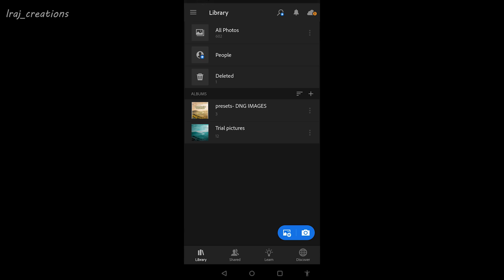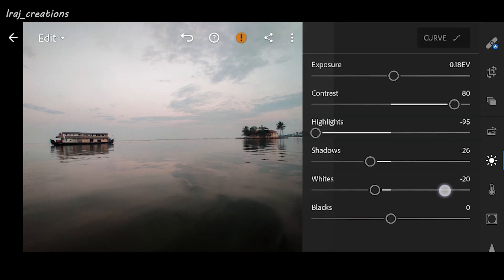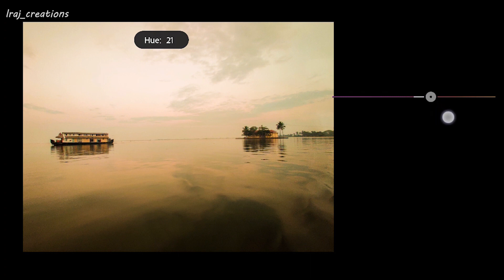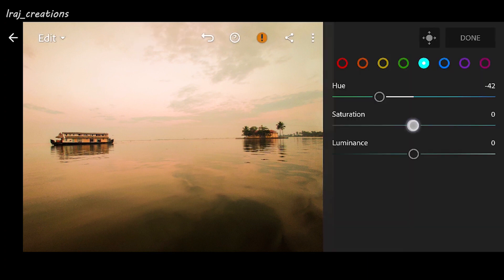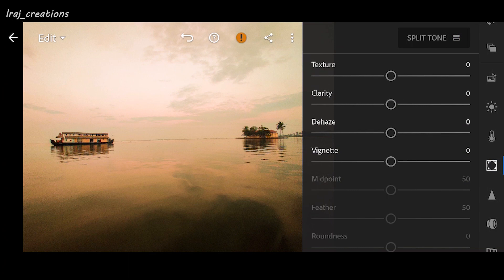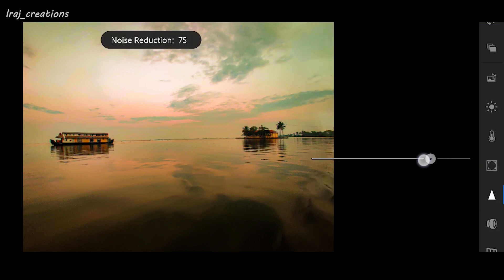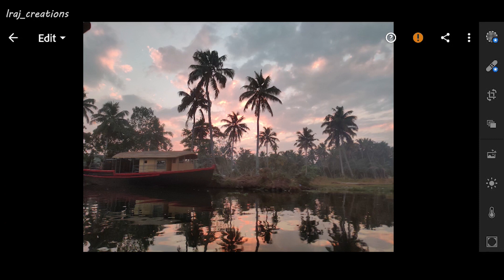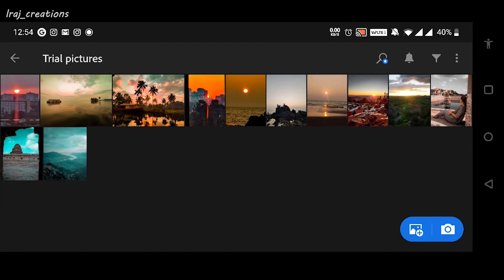🆕how To Edit Photos In Lightroom Mobile ▶ Lightroom Cc Mobile App Tutorial Popular Video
In order to find out more about how to edit photos in lightroom mobile  you need to check out: 👉

The video is presenting how to edit photos in lightroom mobile information but also try to cover the following subject:
-lightroom cc mobile app tutorial
-lightroom tutorial for beginners

So you wish to know more about how to edit photos in lightroom mobile, i did too and here is the outcome.
How to edit photos in lightroom mobile interested me so i did some research study and uploaded this to yt .
My Yt channel has various other similar video clips concerning lightroom cc mobile app tutorial, lightroom tutorial for beginners and lightroom mobile tutorial

Have i addressed all of your concerns about how to edit photos in lightroom mobile?
People who searched for lightroom cc mobile app tutorial likewise searched for lightroom tutorial for beginners.